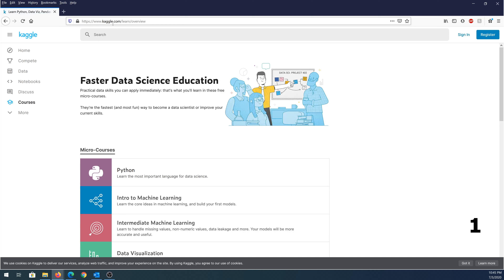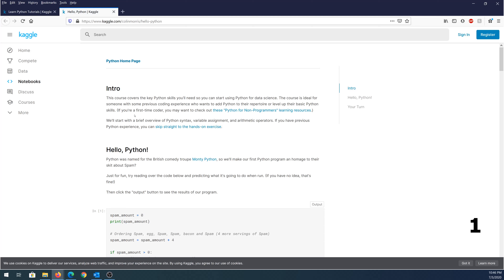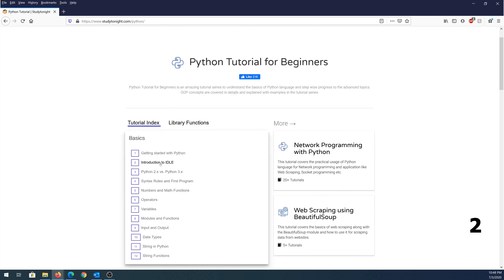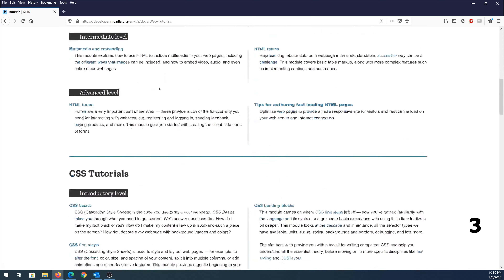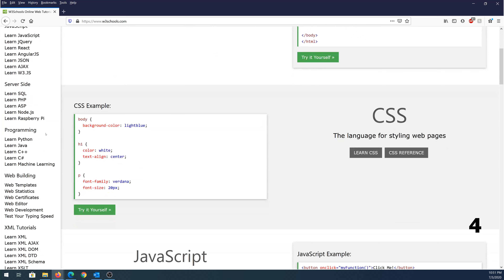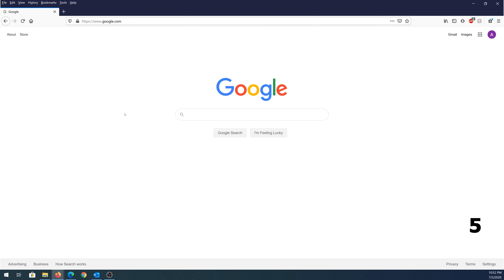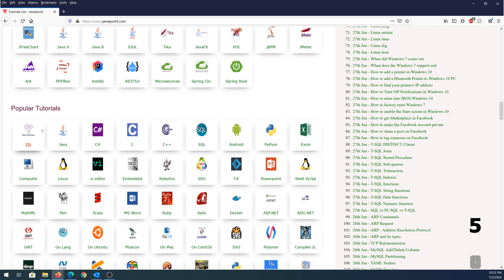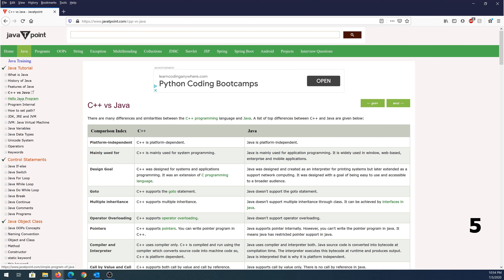5 Best Free Websites To Learn Programming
In this Video I will be showing 5 websites to learn programing and courses for free

PERSONAL GEAR
New Main Camera

BTC: bc1qnznzmhmuvxpehlm30u9r7p79zlgyltvtjm0v4h
ETH: 0x0371cbD420ba1B31E325e3714e9AEf5adEa105F0
ADA: addr1q8vau4cyxudq699y86kfgwcama9c5fma2j97m3255005udxemetsgdc6p522g04vjsa3mh6t3gnh64ytahz4fg7lfc6qw0hykl
USDT: 0x0371cbD420ba1B31E325e3714e9AEf5adEa105F0
XRP: rJPReg5mE9AhML6Y9z5T4PSpA6ja5sAbq6
USDC: 0x0371cbD420ba1B31E325e3714e9AEf5adEa105F0
XLM: GAZCXZLKN4NBP34LLTX647NDHQSQ2VBZN7AN6UAVXGIL3NDBPN4KBXHG
VET: 0x375A202F95eFA0a1cD2dd9d7aDD64E08E521b152
DOGE: DC4UKfJz63n6Jw5SGSdWKmnJ1xytB9NELR
SOL: 8ccqa6StBYadSUkajvQsScdZH2VQfaYbnjfysFJywVsV